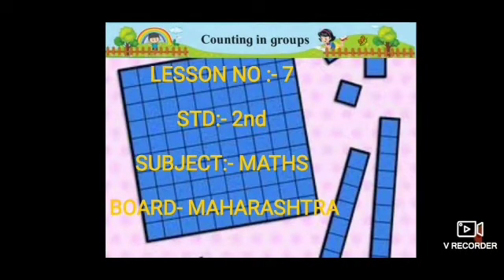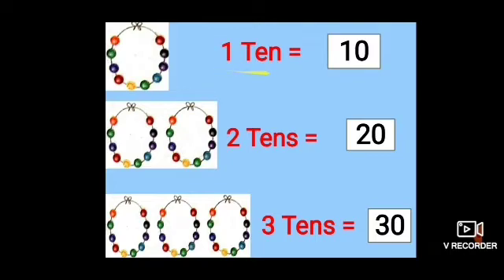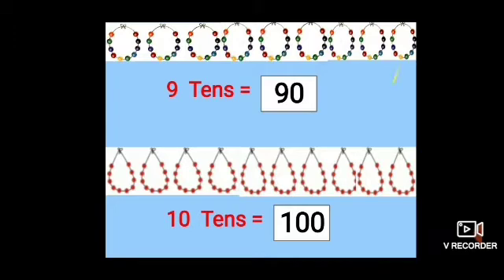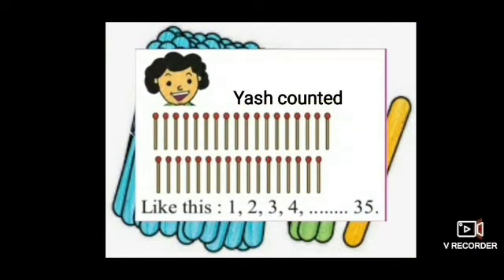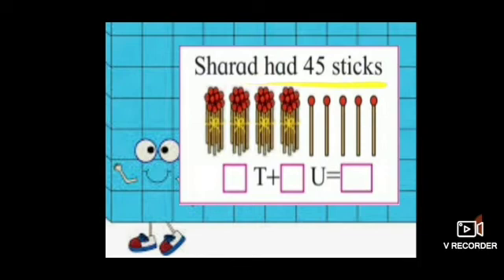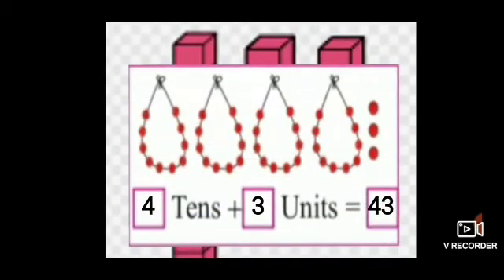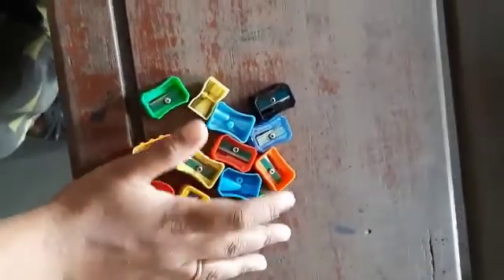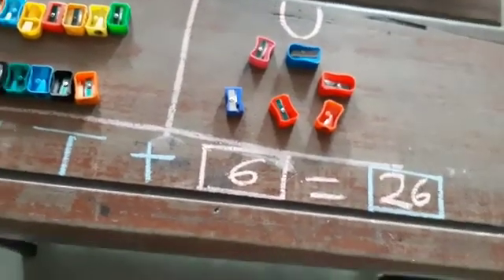STD:- 2nd, Subject:- Maths, Lesson no:-(7) Counting in groups.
BOARD- MAHARASHTRA,
Medium:- English,
Explanation done by PowerPoint presentation through recorded voice.
 please view full video👍🏿. Video clip is made by 👉Farheen miss 👩‍🏫
for better explanation 😊